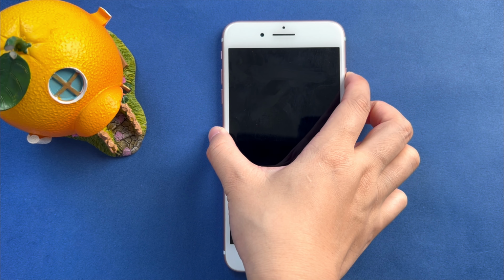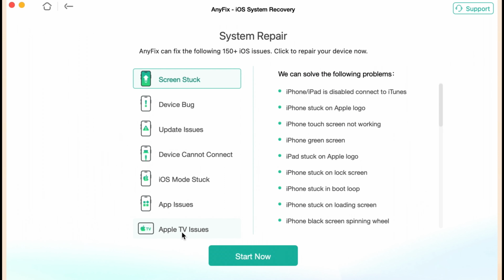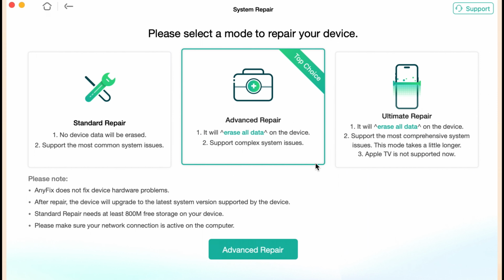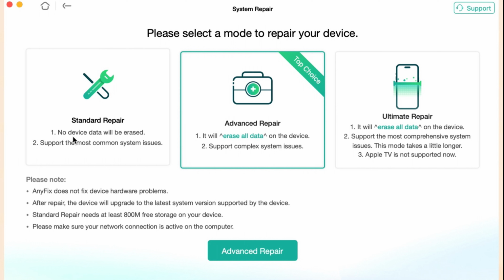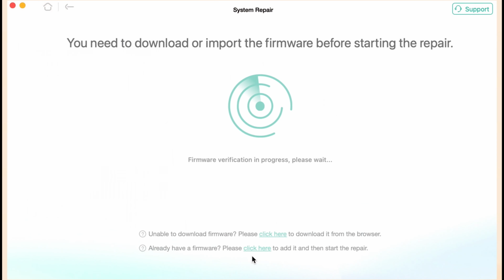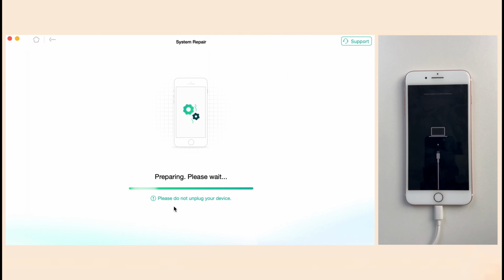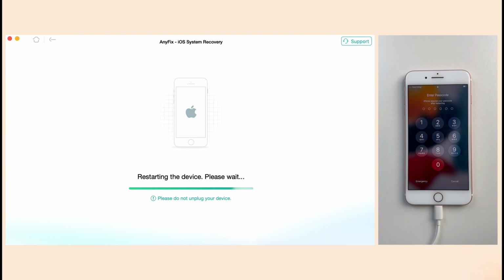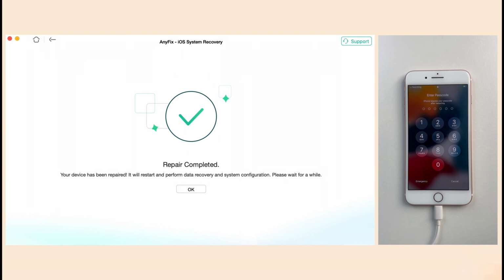AnyFix: How to Repair Your iOS System Issue?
Discover how to effectively repair iOS system issues with AnyFix in this tutorial! AnyFix offers a user-friendly solution to fix various iOS system problems, including common issues like software crashes, boot loops, and more.

Follow our step-by-step guide to learn how to use AnyFix to troubleshoot and repair your iOS system problems efficiently. Don't let software glitches disrupt your iOS experience!